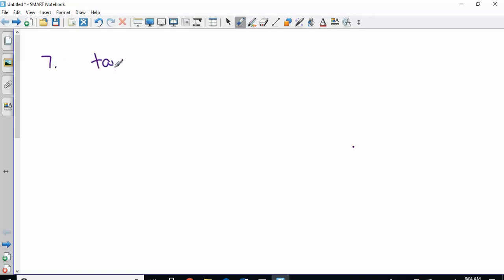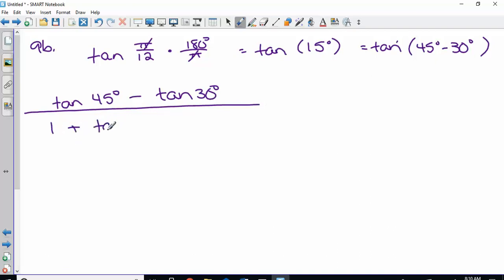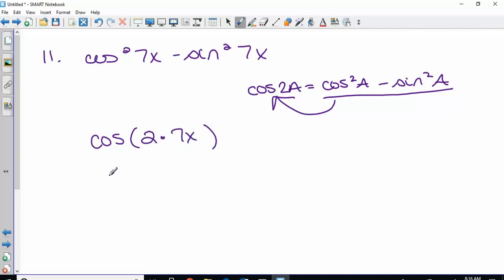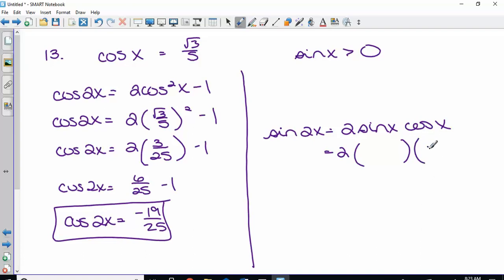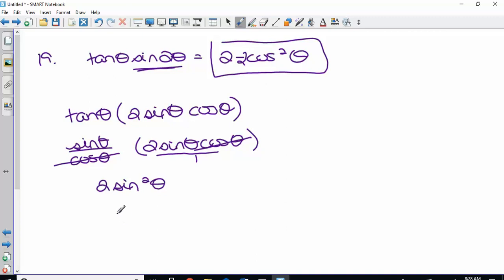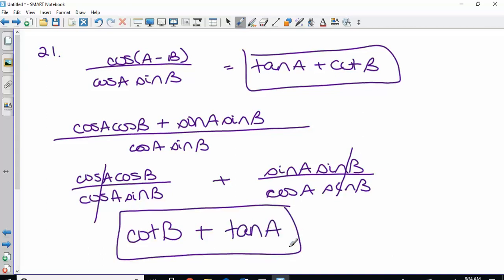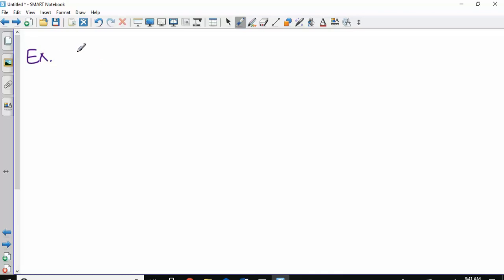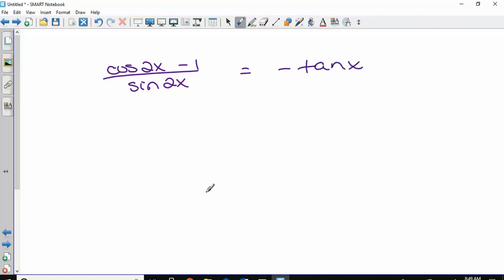Chapter 5 Review April 7